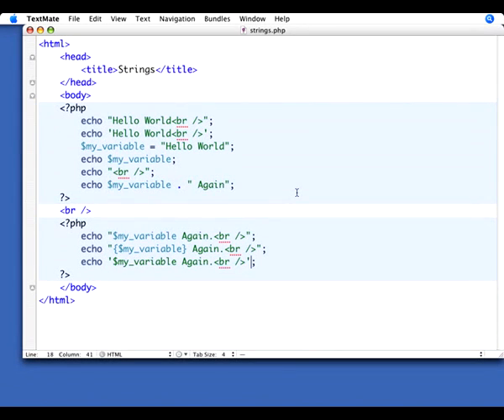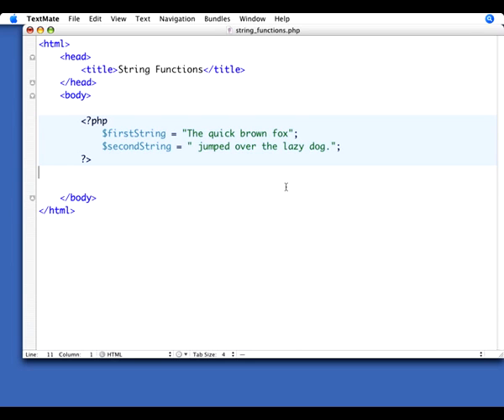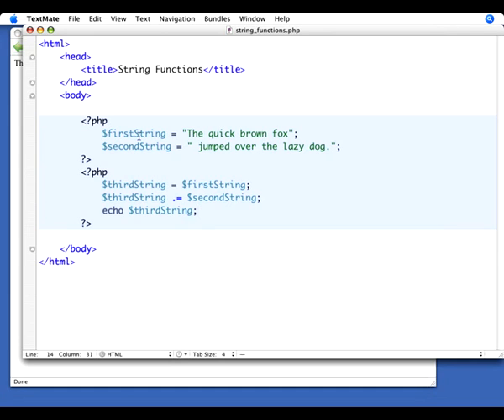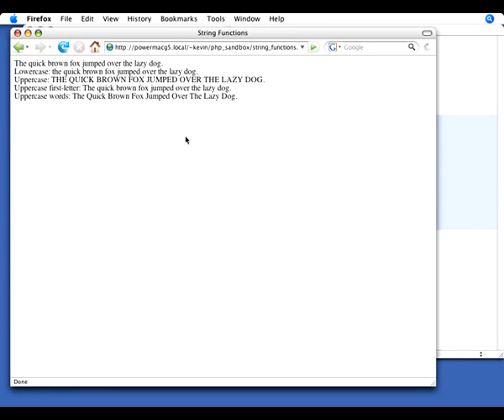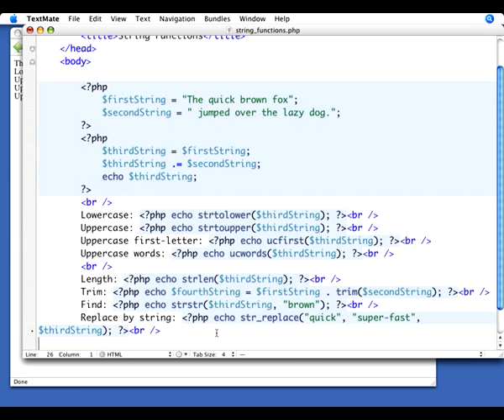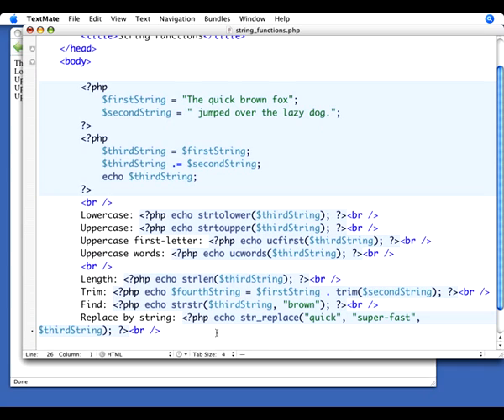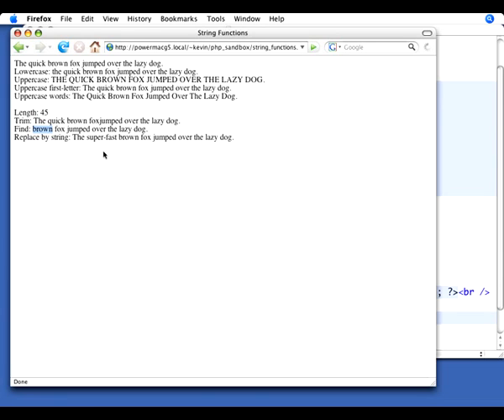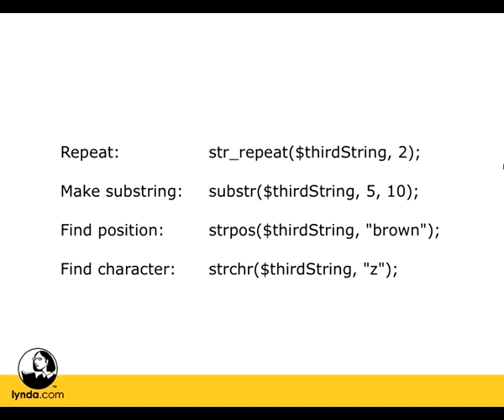05 03 string functions xvid